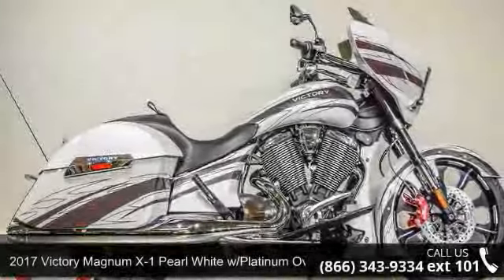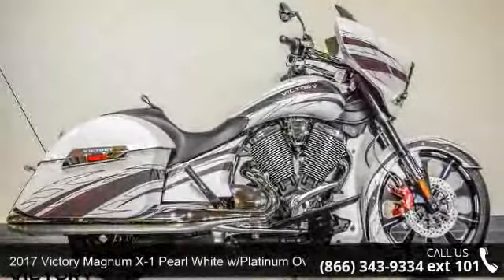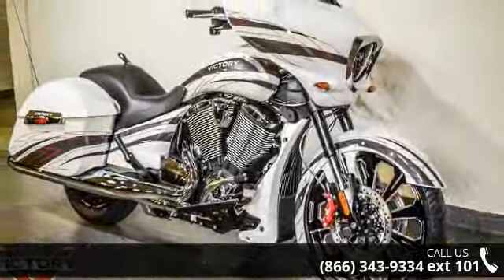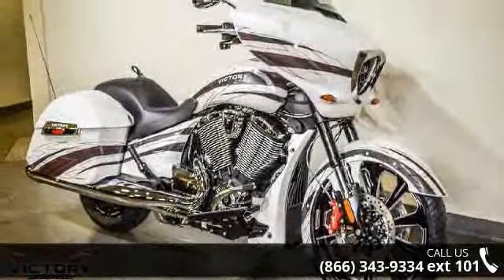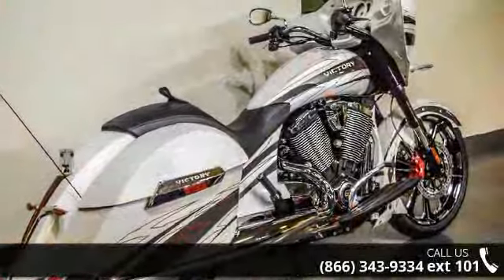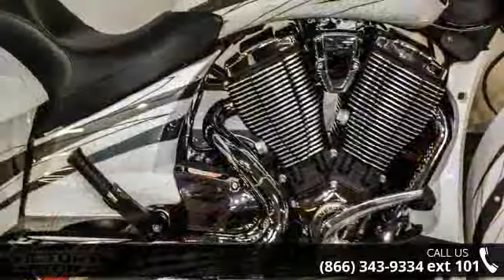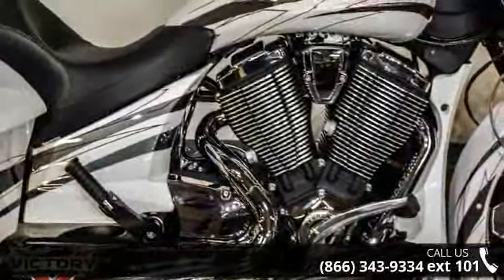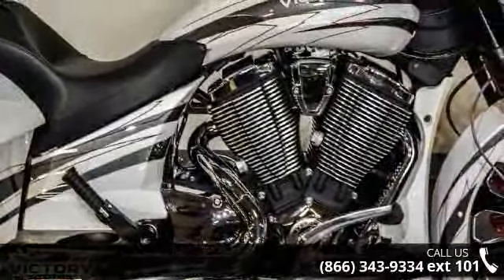2017 Victory Magnum X-1 Pearl White w/Platinum Overlay -...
2017 Victory Magnum&#174; X-1 Pearl White w/Platinum OverlayCLIMB ON AND PLUG INTO 10 SPEAKERS BLASTING 200 WATTS POWERED BY A 106 CUBIC IN V-TWIN.SOUND IS NO BARRIER.Features may include:HIGH PERFORMANCE AUDIOA ride on the Magnum&#174; X-1 is measured in decibels. This bike boasts 10-Speakers cranking out 200 Watts of booming audio.21&#8221; BLACK BILLET WHEELSThese 21-inch Black Billet wheels play big and loud. They are machined from a single block of aluminum, making them stronger, lighter, and more aggressive.LED HEADLIGHTSMagnum&#174; X-1 enjoys the LED limelight. This chrome LED headlight is 74% brighter than halogen bulbs.PAINTWhite-pearl paint with hand-applied electric-red pinstripes &#8212; Victory&#8217;s boldest paint scheme ever &#8212; accented by blacked-out trim makes a perfect encore.